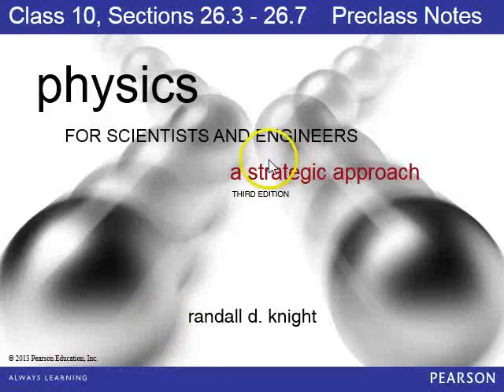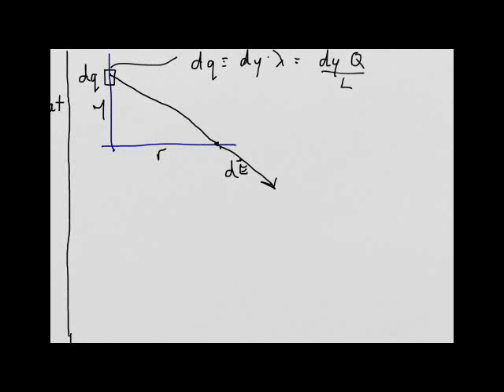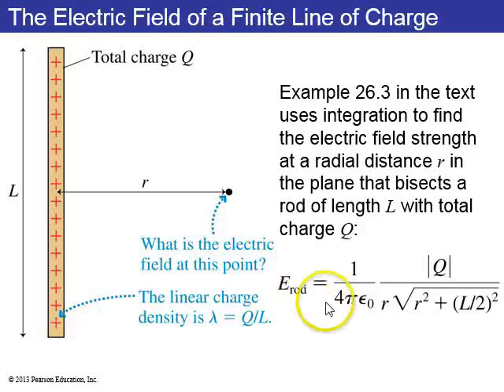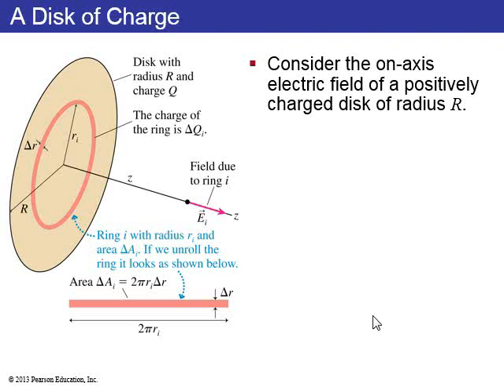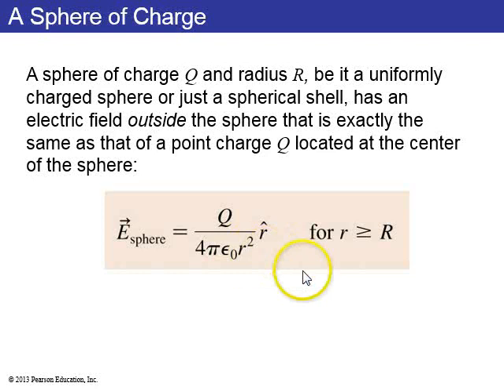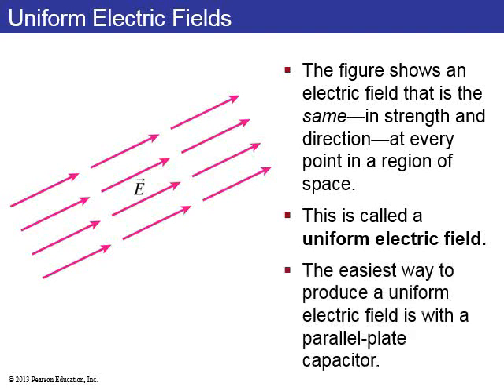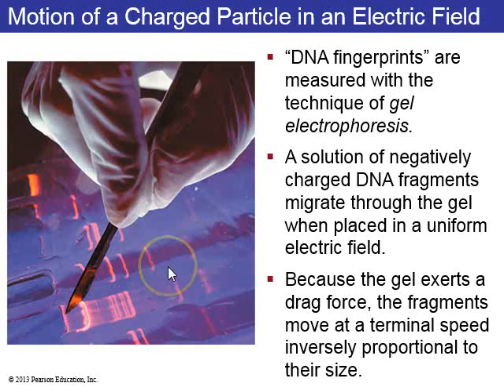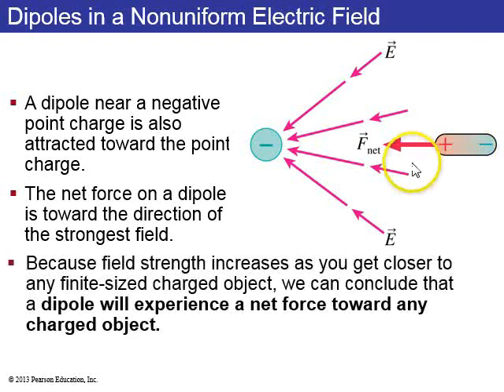PHY132 Preclass 10